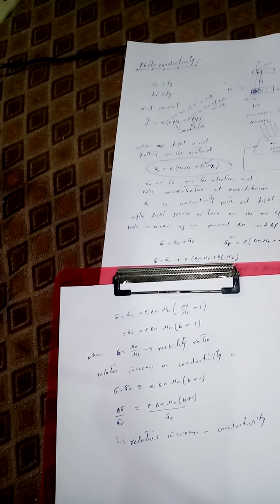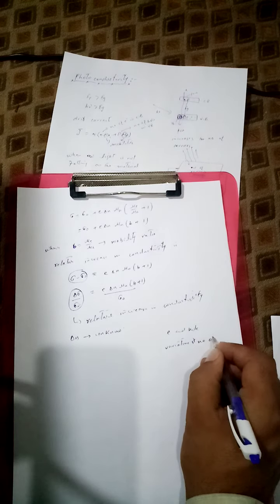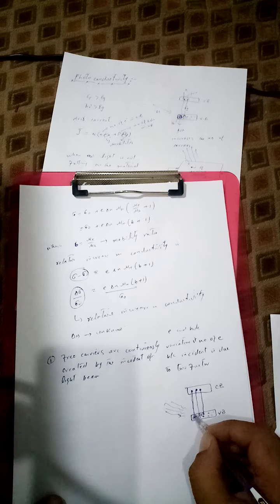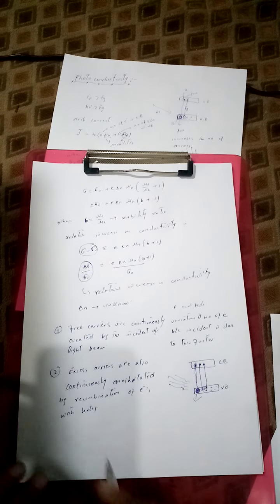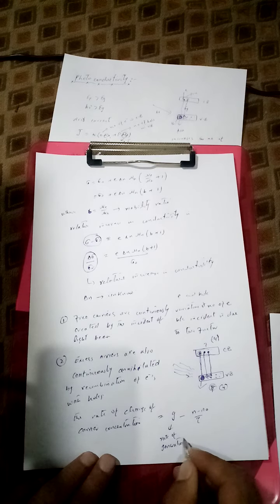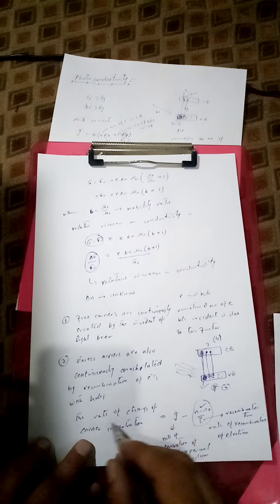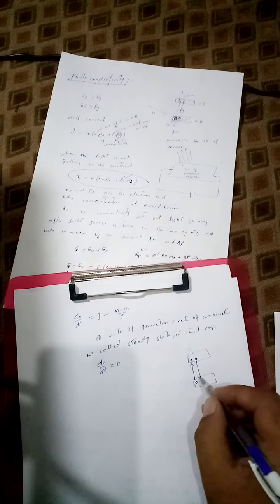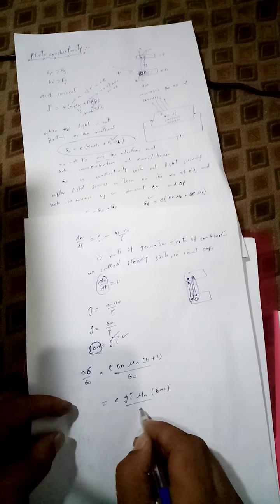Photoconductivity-2 part 33